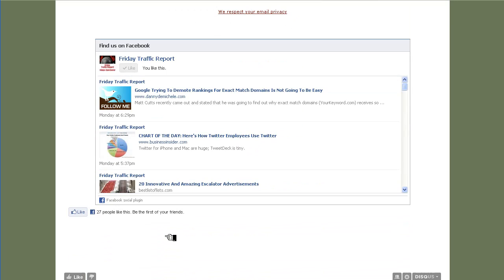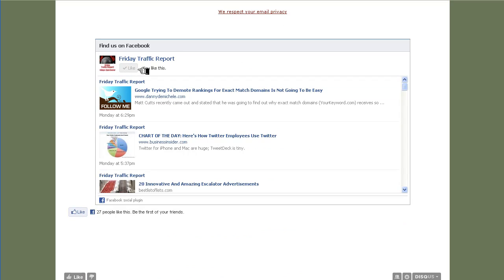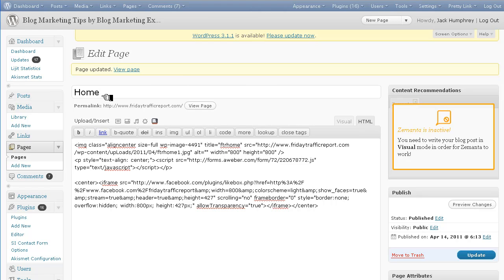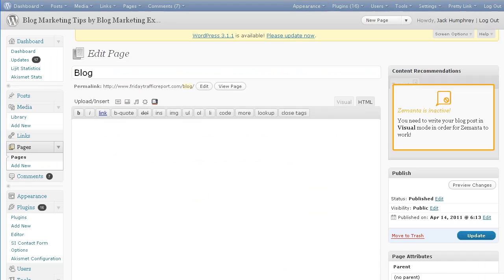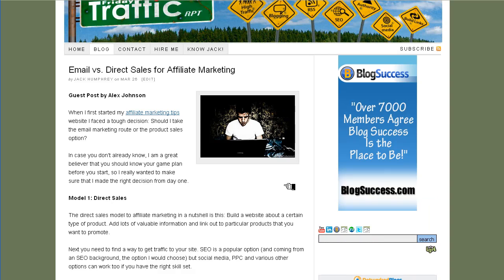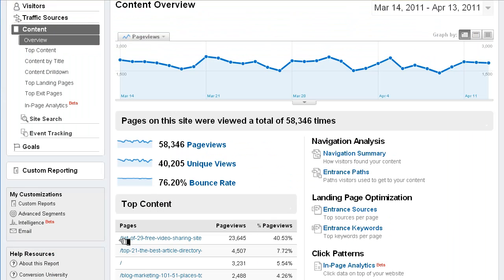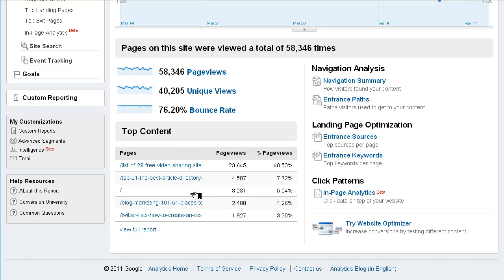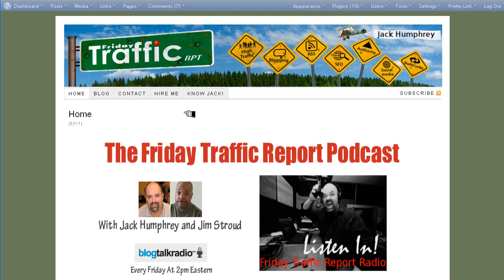Making A Static Front Page For Your Blog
Time and Confusion: The two biggest hurdles members frequently run into are having enough time to get everything done with their blogs and being confused about what their site should look like and do when people land on it.

The second point, confusion, is often related to the first point, time.  If you don't take the time to work through the material here, you can miss key steps in building a a great, professional-looking and performing site.

So make sure you spend your time wisely and work through the training system the way it is laid out - it will end up SAVING you a lot of time!